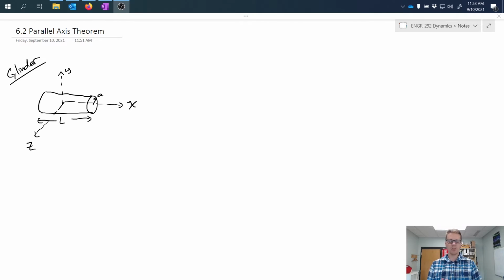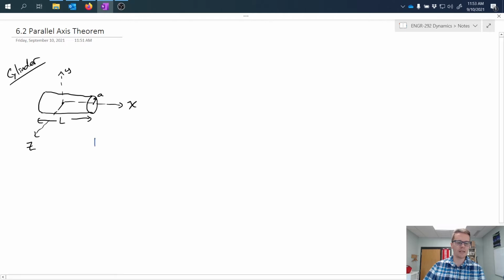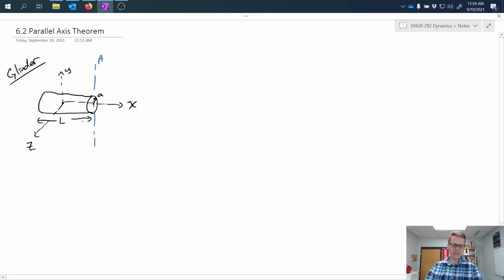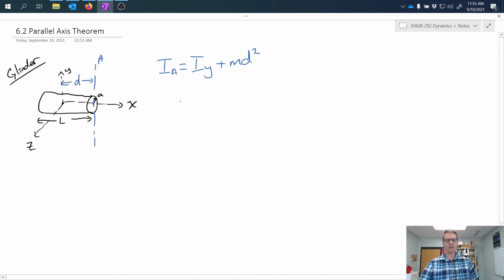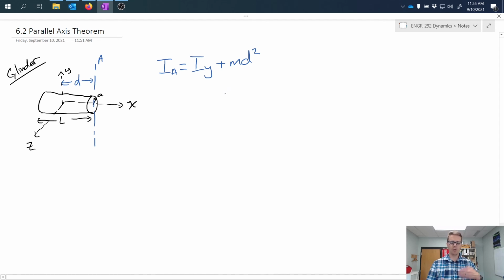Parallel Axis Theorem - Engineering Dynamics